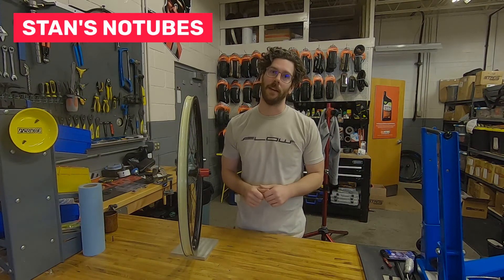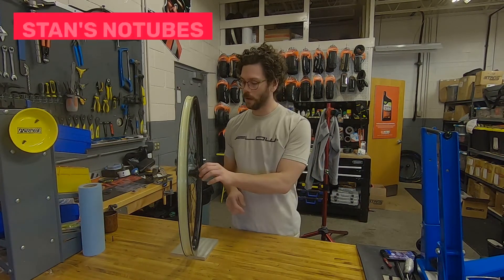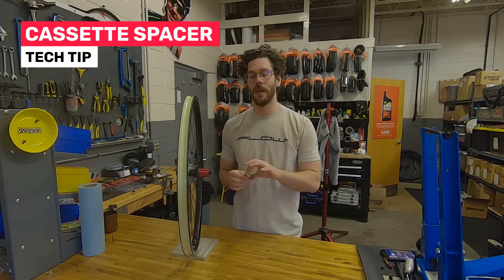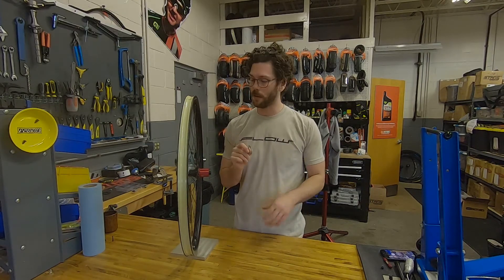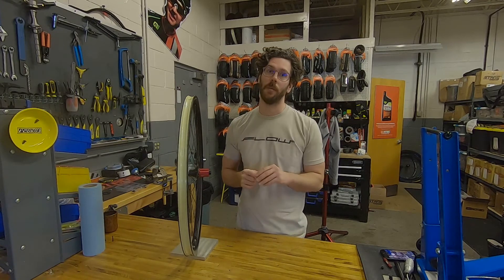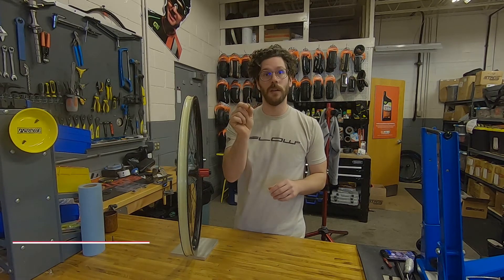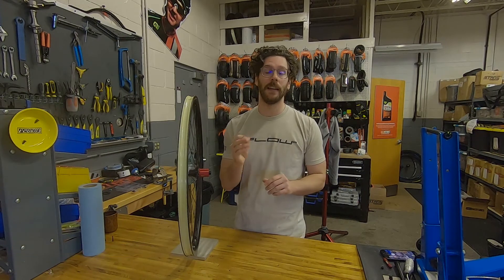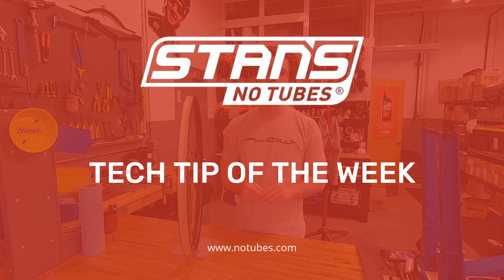Tech Tip Tuesday - 1.8mm Cassette Spacer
So what's the deal with the included 1.8mm silver spacer included with our Neo hubs? In this week's tech tip, Drew walks us through when the spacer is and isn't needed.